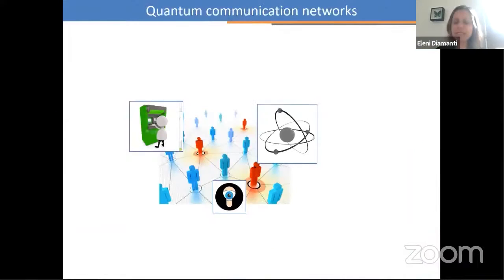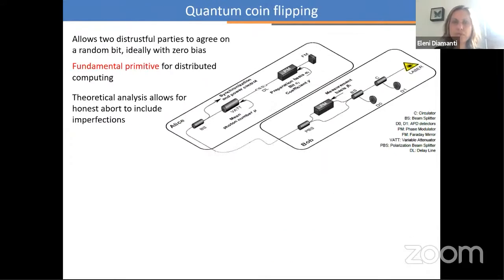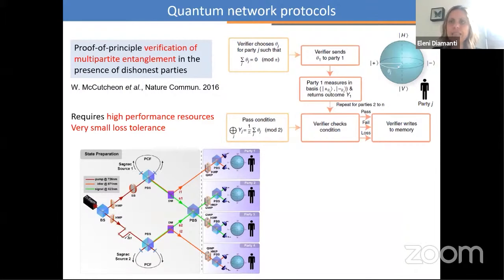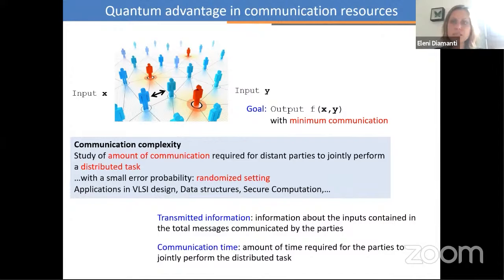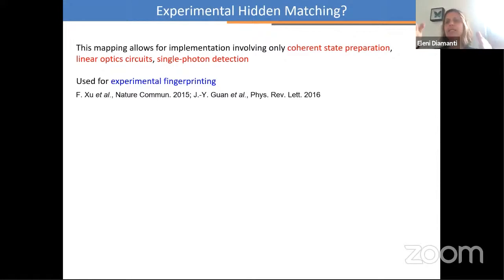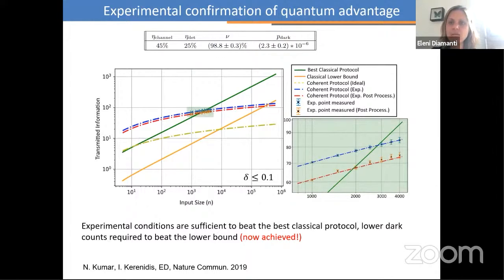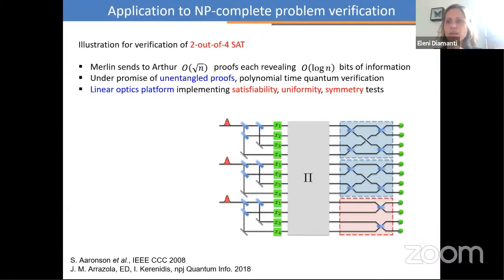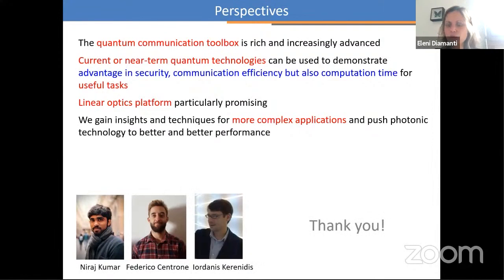Demonstrating quantum advantage with near‐term photonic systems (Eleni Diamanti)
TWINNING IN NON-GAUSSIAN PHYSICS FOR QUANTUM TECHNOLOGY

Part 18
Eleni Diamanti: Demonstrating quantum advantage with near‐term photonic
systems

Recorded on May 20, 2021 (online webinar).

This project has received funding from the European Union’s Horizon 2020 Research and Innovation Programme under the Grant Agreement No 951737.

Questions? Simply ask!